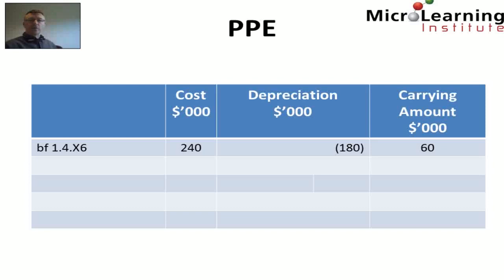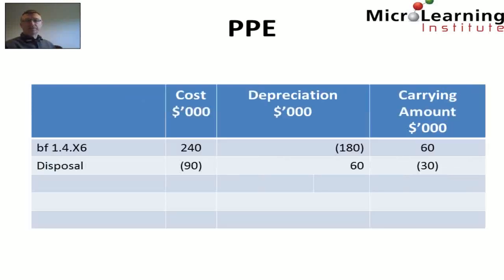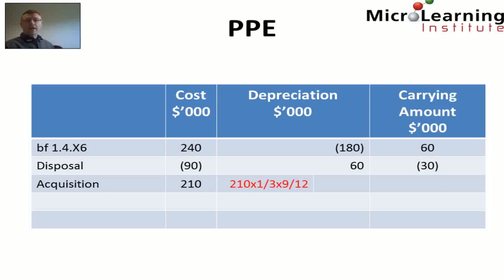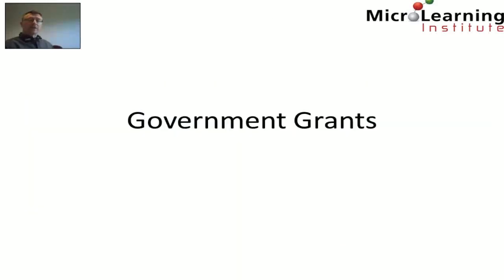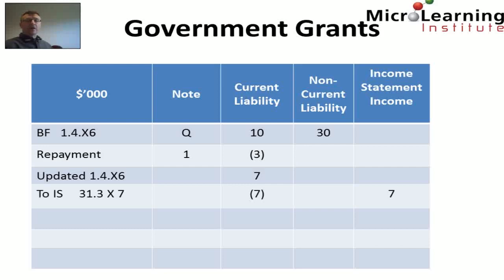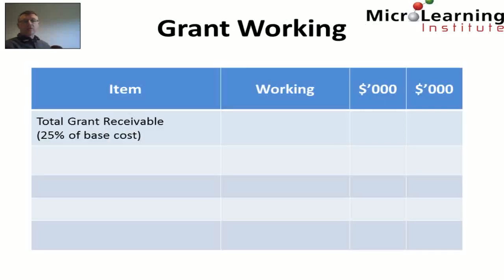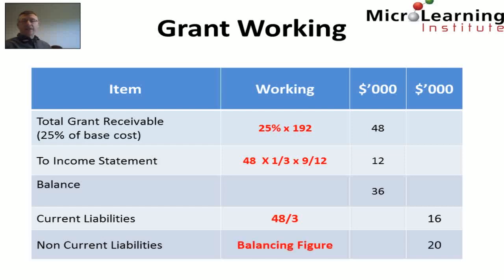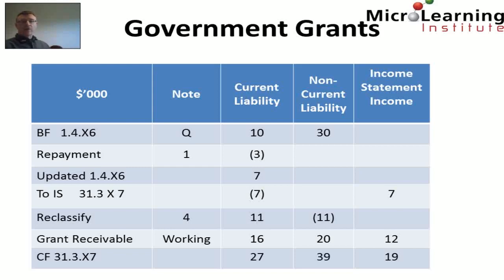Exam Question Government Grants